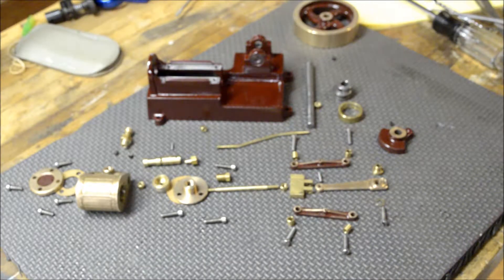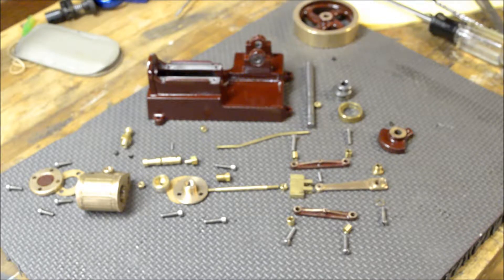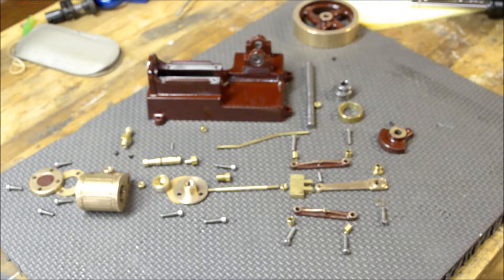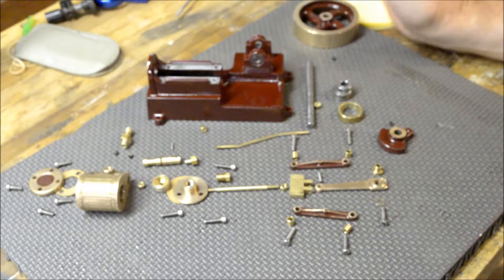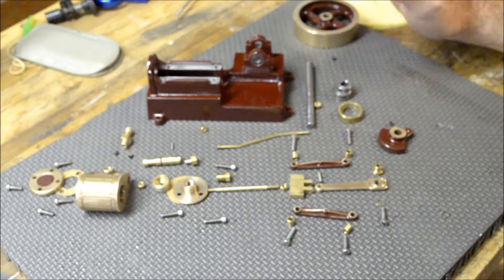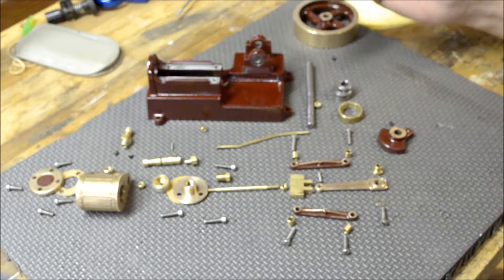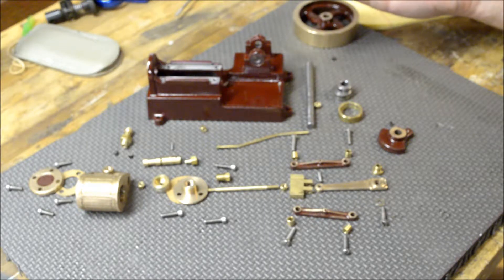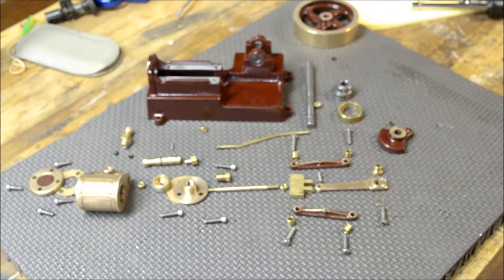PM Research #3 Assembly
Assembling the PM Research #3 horizontal steam engine and test run on compressed air.